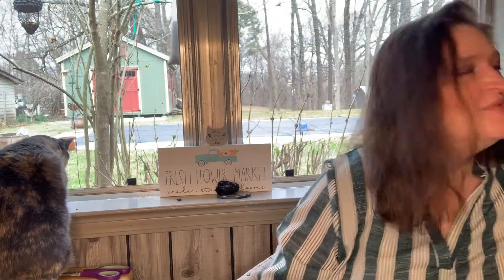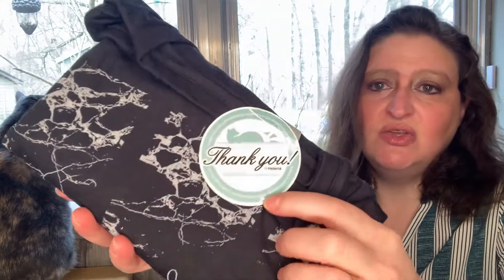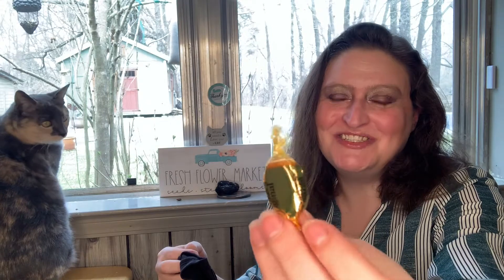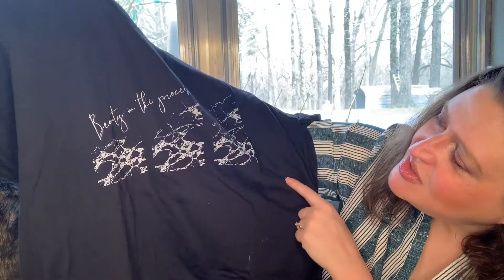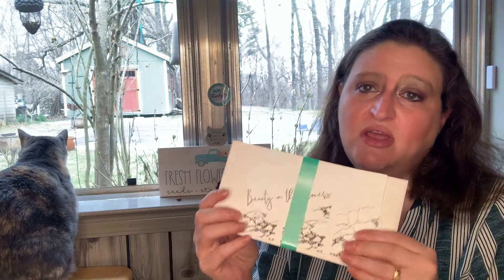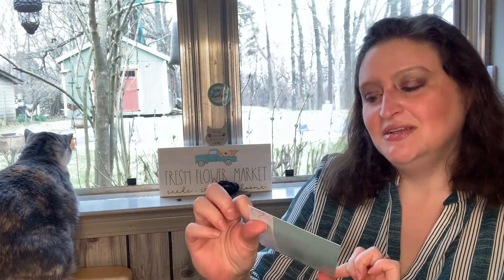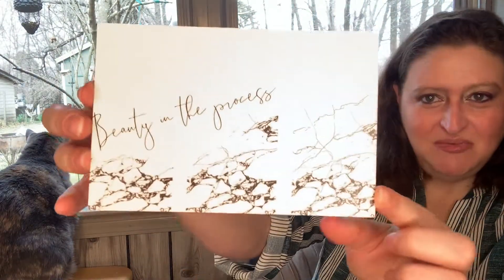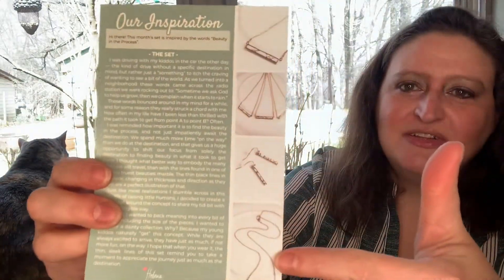MintMONGOOSE Unboxing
mintMONGOOSE

mintMONGOOSE is a jewelry subscription box with the cutest sets from a mama ran business. Don’t pay a fortune for your jewelry when you can get beautiful lifetime guaranteed pieces for as low as $13.99 a month!
Subscription includes 3 pieces.
Month-to-month subscription is $16.99
3-month commitment is $15.99
6-month commitment is $14.99
12-month commitment is $13.99
Surprise bonus earrings are $3.99 a box for subscription and a one-time purchase is $4.99
Rings are $4.99 for a one-time purchase and $3.99 per box for a subscription
Tee shirt is $11.99 for a one-time purchase and $9.99 per box for a subscription

Amazon
Full disclosure. I am waiting to be approved. If you use my links while purchasing an item I am possibly eligible to receive a small percentage.

Amazon Personal Shopper by Amazon Prime Wardrobe

Amazon Prime Wardrobe

FabFitFun
For a limited time, you get 40% off your first box when you purchase a Seasonal subscription and I will get $15 FabFitFun promotional credit after you subscribe using this referral link.

Rocks Box
Get your first month FREE! Use the link below and you can get your first box free. and I will get a $25 credit.

Simply Earth
GINAP503